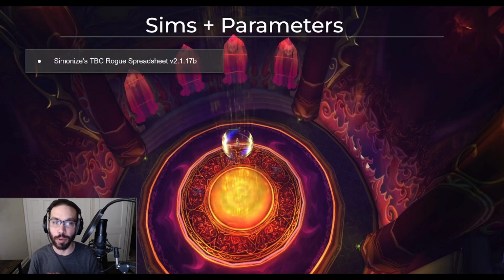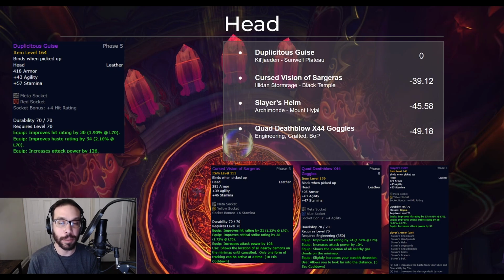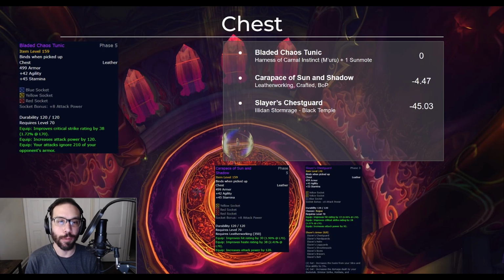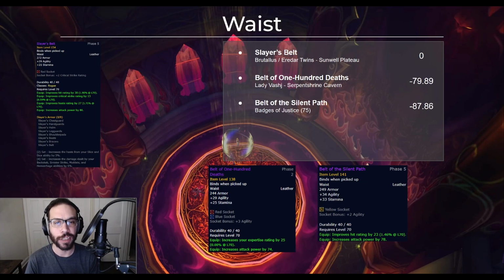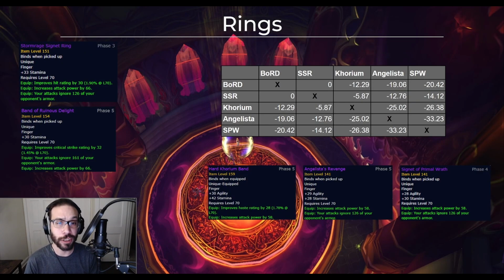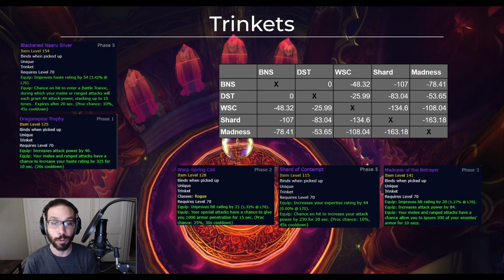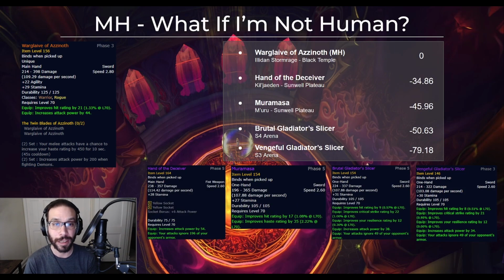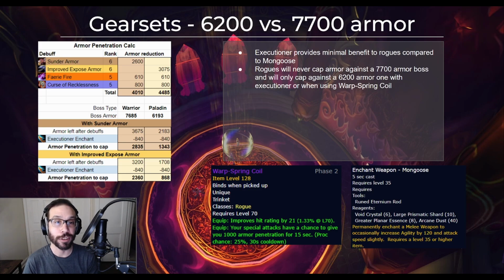Phase 5 TBC - Combat Rogue - Loot Guide for Physical DPS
A classic TBC loot guide video for rogues that includes all the new drops in Sunwell Plateau, Magister's Terrace, reputation items and items bought with badges of justice. This video compares the overall best option with what was previously best in phase 4 and all the other relevant options in phase 5. Second in the phase 5 series of videos that will include all physical DPS and eventually a comparison video comparing exactly how good certain items are between all the classes.

0:00 Intro
0:15 Sims, Parameters and General Methodology
1:26 Helm
1:58 Neck
2:29 Shoulders
2:57 Back
3:13 Chest
3:40 Wrist
3:56 Hands
4:30 Waist
5:00 Legs
5:31 Feet
5:56 Rings
6:19 Trinkets
7:38 Ranged
8:22 Main Hand Weapon
9:09 Off Hand Weapon
9:55 Gearsets: 6200 v 7700 armor

Come chat with me and watch me play on Twitch!